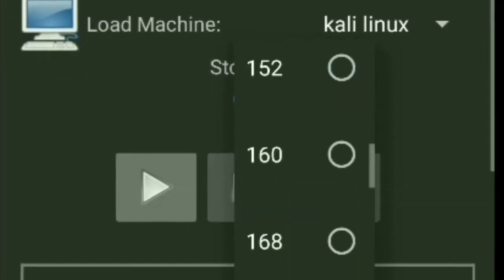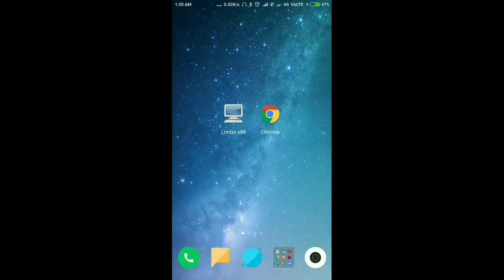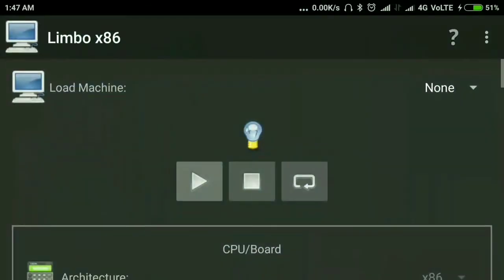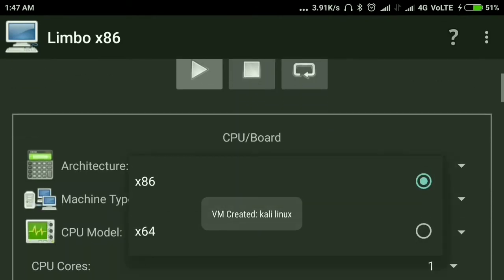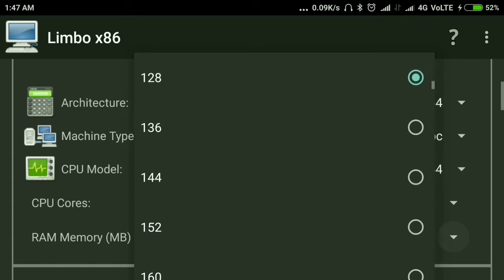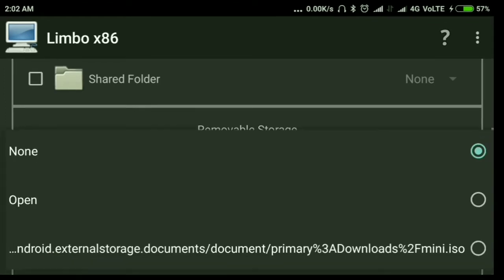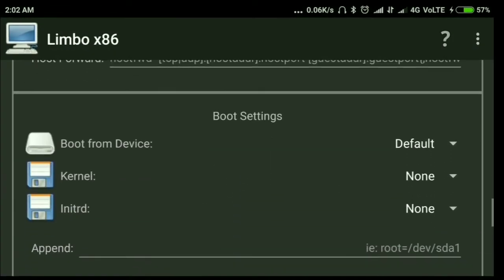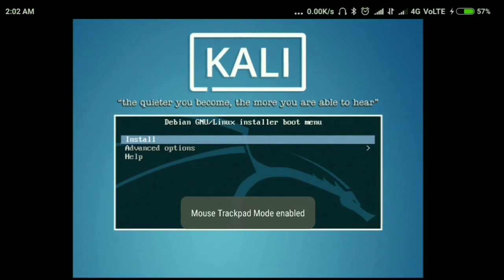How to install Kali Linux in Android (no root required)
This video will learn you how to install Kali Linux in Android

This work been set for the worth

Kali Linux
Linux
Ubantu
Business
Business links Kali Linux